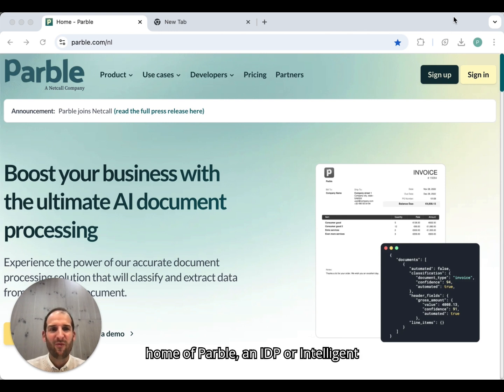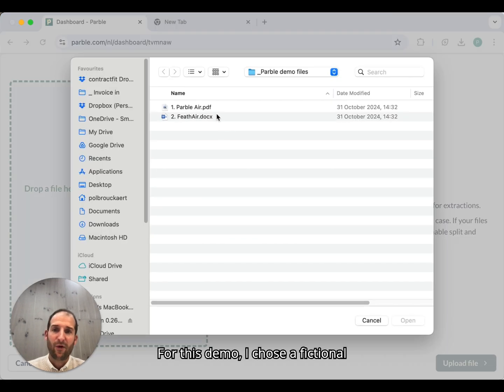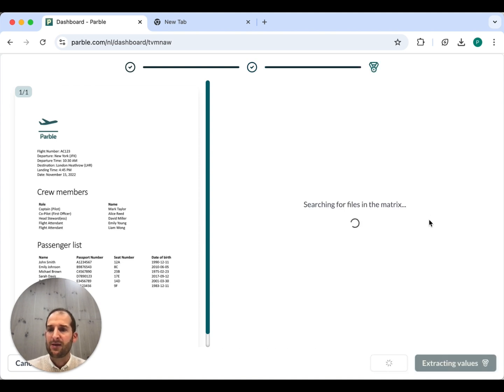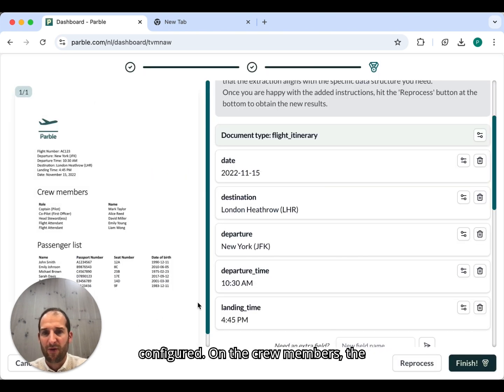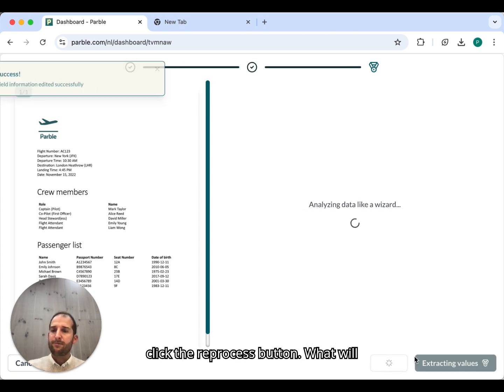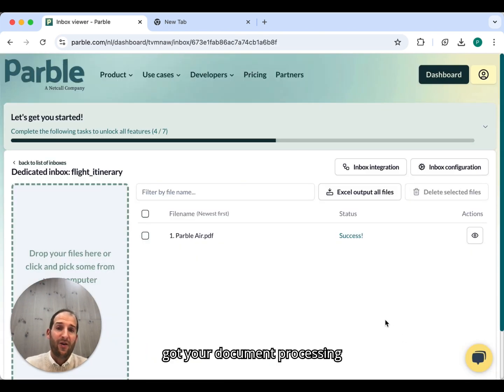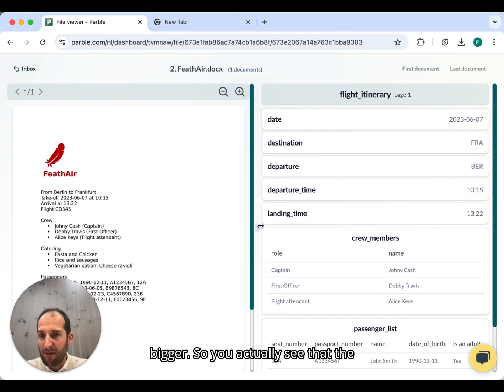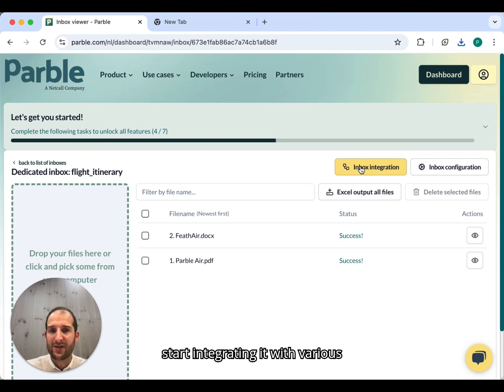AI Document Processing - Set Up a Simple Inbox in Parble for Seamless Document Processing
Learn how to set up a simple inbox in Parble and start streamlining your document processing! 🚀

In this video, Pol Brouckaert demonstrates how to configure a simple inbox using a flight manifest as an example. Whether you're handling structured or unstructured documents, Parble makes it easy to get started with any document type.

Key features of a simple inbox:
✅ Designed to process one document type efficiently
✅ Flexible handling for both structured and unstructured data
✅ Powered by advanced AI for accurate extractions

Once you’ve set up simple inboxes for multiple document types, take it a step further by combining them into a bundle inbox. This allows you to process different document types in one place, leveraging Parble's AI for automated splitting and classification.

Start processing your documents for FREE at Parble.com! ✨ Explore prompts, customize data types, and experience a seamless workflow.

🌟 SSO management
🌟 Flagging for review based on confidence levels
🌟 Highlights to map extractions back to the original file
🌟 Business process mapping and automation to optimize other workflows